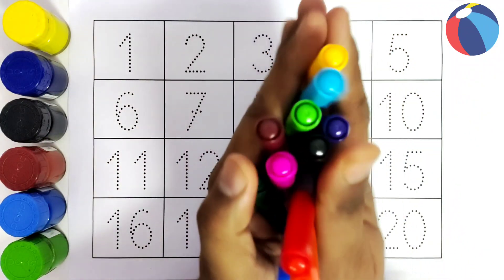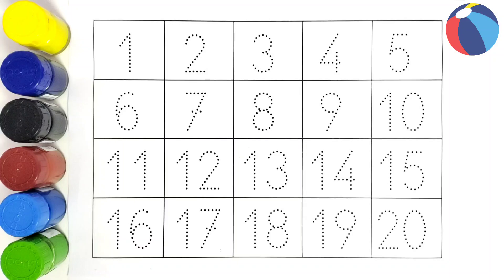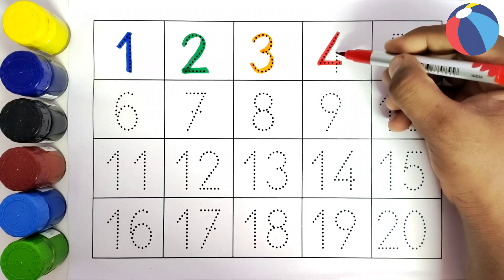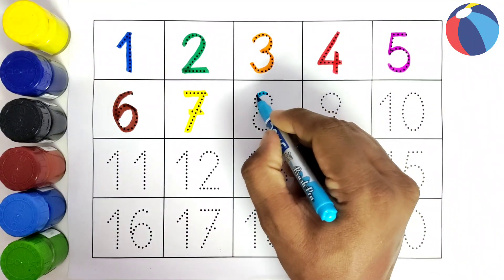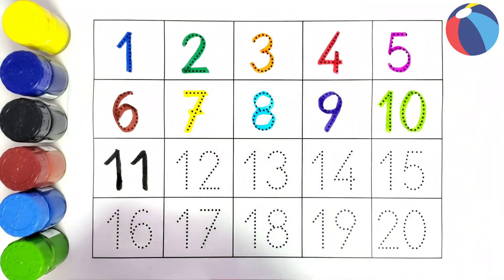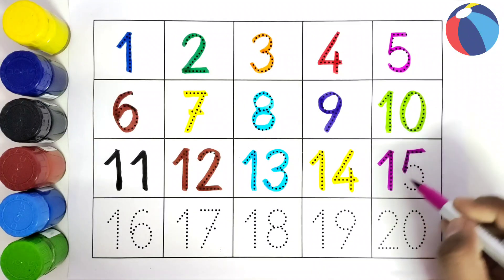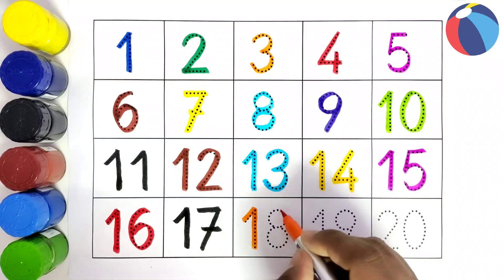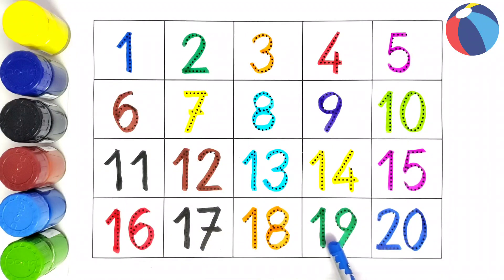Learn Numbers 1 to 20 | Fun Counting & Tracing for Kids 🚀 | गिनती सीखो १ से २० तक 🎉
Welcome to KiddosTV 🎉 – A fun and engaging way for kids to learn and trace numbers 1 to 20! ✏️
In this video, children will count, trace, write, and say numbers loudly while enjoying colorful animations, fun activities, and easy-to-follow steps. 🧒👧

👩‍🏫 English: Kids will trace and learn numbers from 1 to 20 (One, Two, Three… Twenty). This improves early learning, writing practice, number recognition, and memory skills.
👨‍🏫 हिंदी (Hindi): बच्चे यहाँ पर १ से २० तक गिनती सीखेंगे और नंबर लिखना भी आसानी से समझ पाएँगे। गिनती सीखना अब होगा मज़ेदार और आसान! 🎨

✨ Topics covered in this video – popular search queries 👇🏻
123
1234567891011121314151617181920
counting 1 to 20
ginti १ से २० तक
van tu
1 se 20 tak counting
numbers for kids
abcd
a for apple
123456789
1 to 100
nursery counting
गिनती गिनती
kids learning
123 go
numbers song
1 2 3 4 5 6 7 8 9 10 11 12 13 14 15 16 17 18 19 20
123 rhyme
number tracing for kids
bacchon ki padhaai
123 song for kids
colours name and numbers
1 से 100 तक गिनती
counting counting
nursery study video

123 numbers | Learn 1 to 20 Counting | गिनती १ से २० तक | Counting for Kids | 1 to 20 Numbers Tracing | Numbers Song for Children | Learn to Count Numbers | 1 to 100 Counting